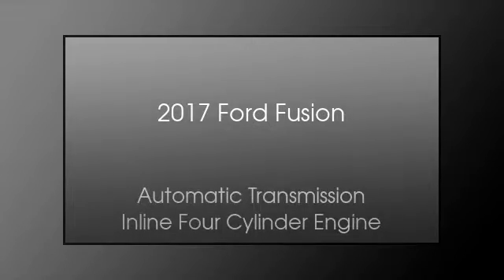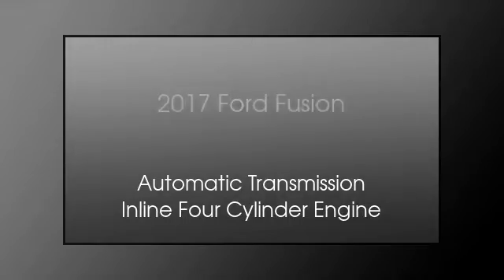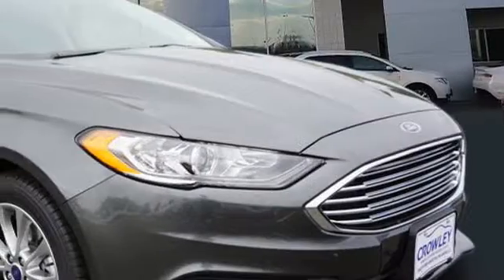2017 Ford Fusion